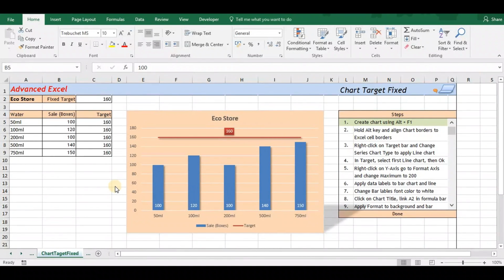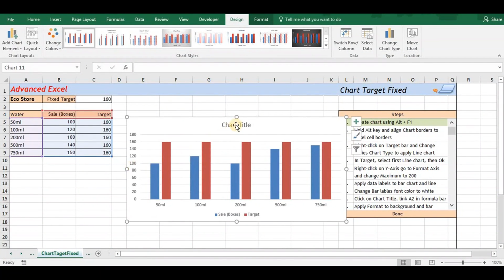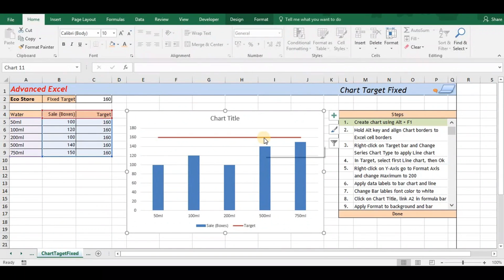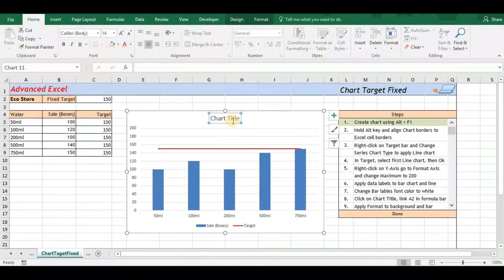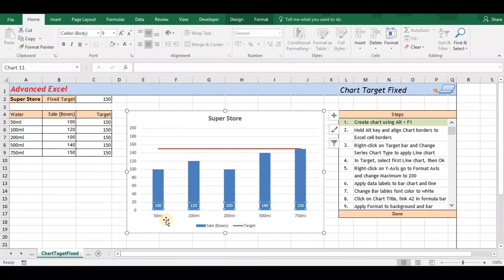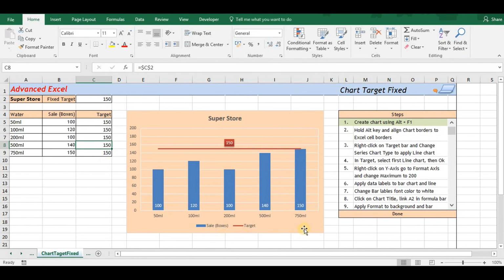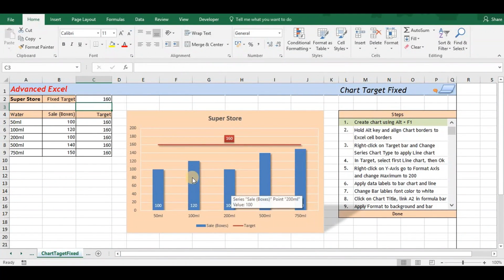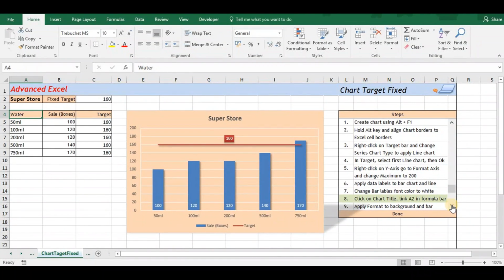Chart Target Fixed - Advanced XL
How To Apply Fixed Chart Target